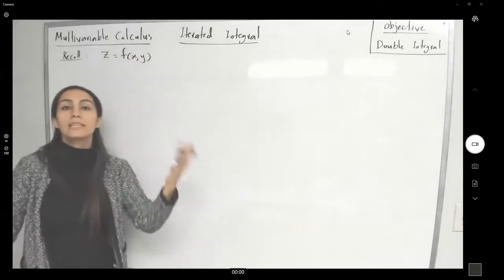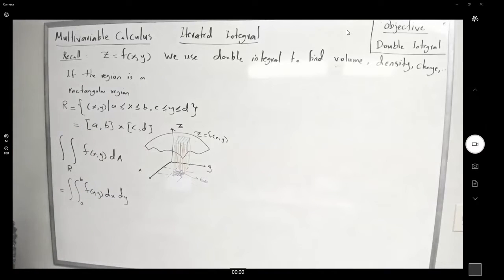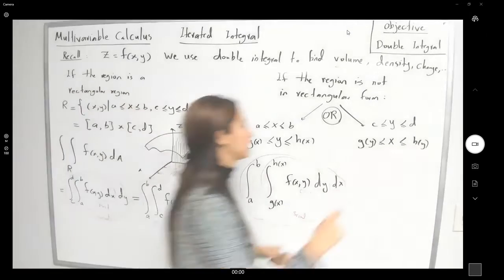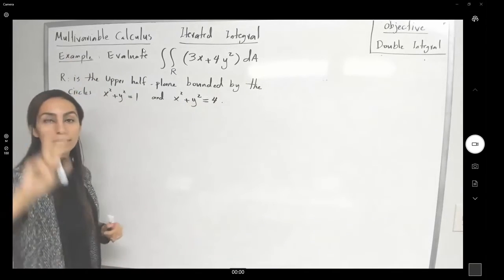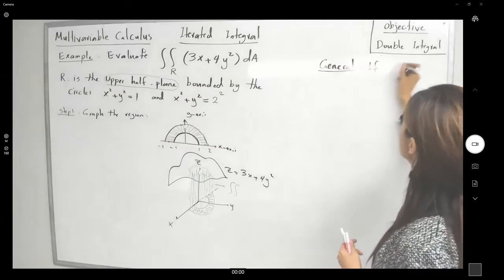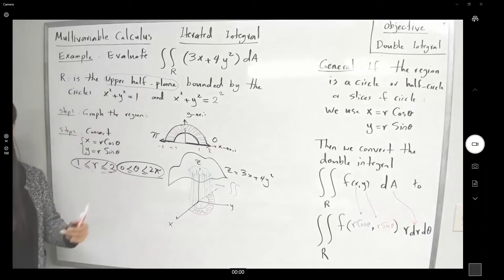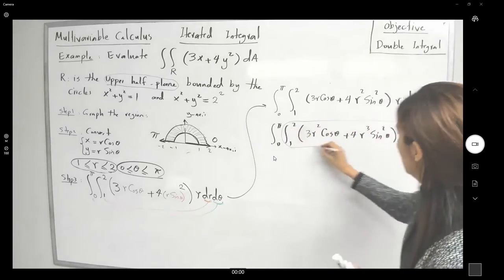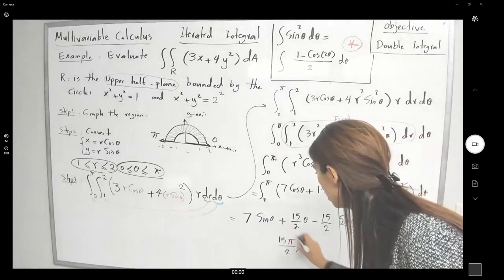Polar Coordinates Double Integrals 3x+4y^2 bounded by two circles x^2+y^2=1 and x^2+y^2=4